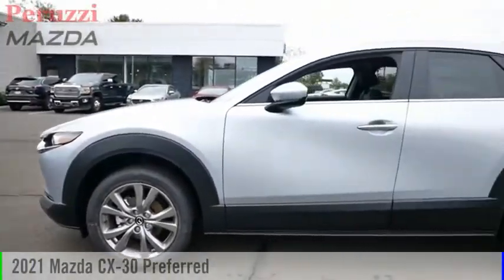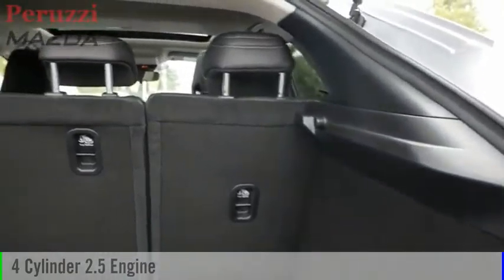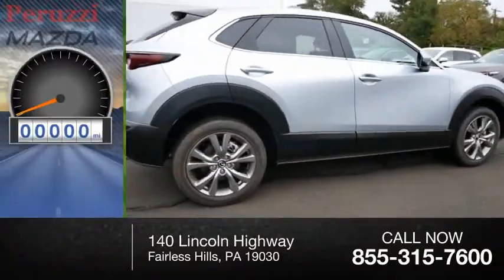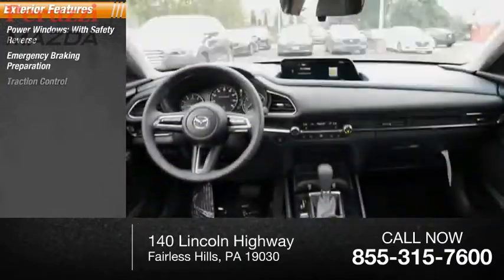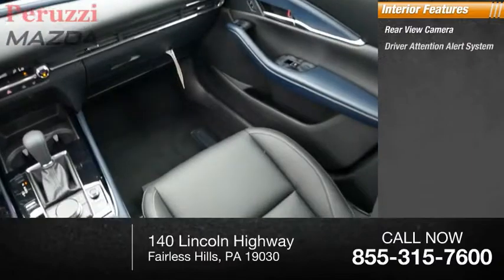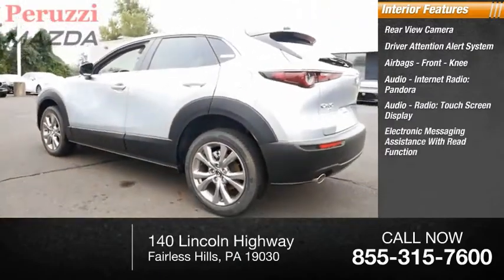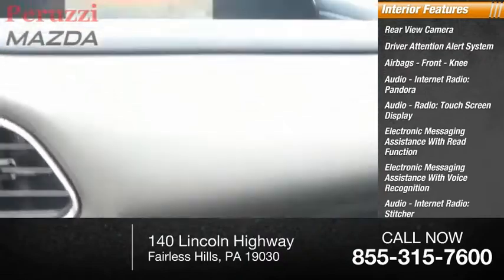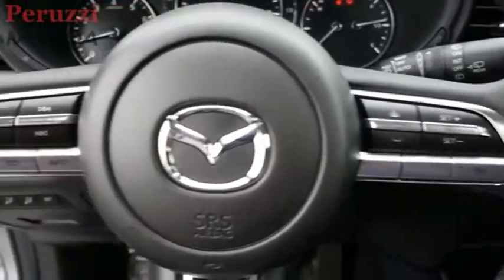2021 Mazda CX-30 Fairless Hills PA 217021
2021 Mazda CX-30 Preferred

Peruzzi Mazda
140 Lincoln Highway